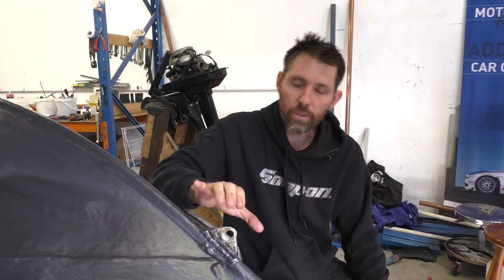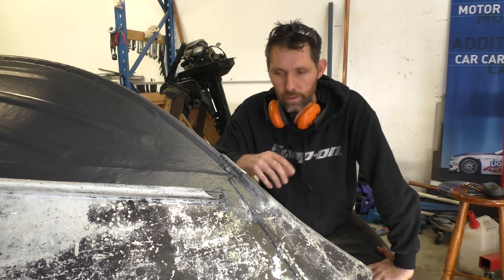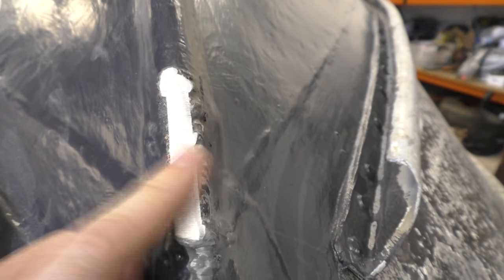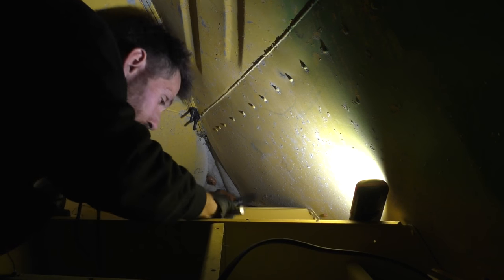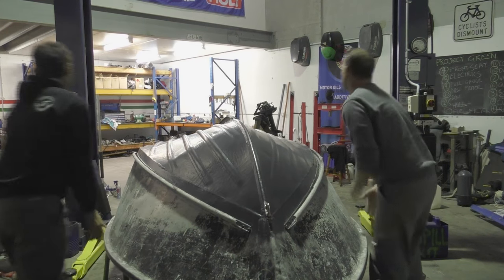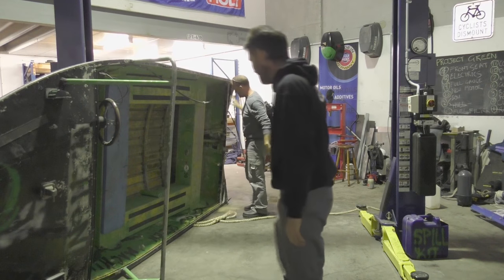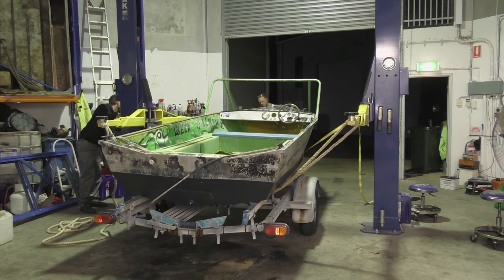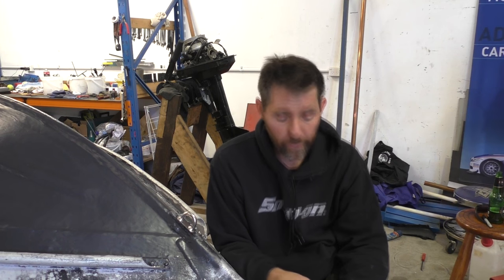Replacing the tow eye on a boat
In this video I replace an old and worn out tow eye on the stem of my boat, Green Machine. The original was welded aluminium but I replace it with a bolt on stainless steel one.